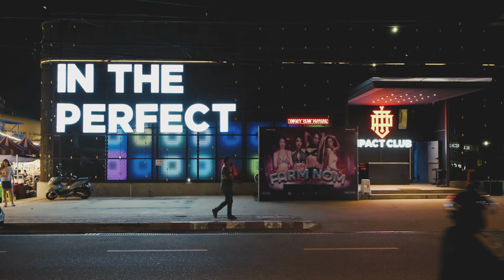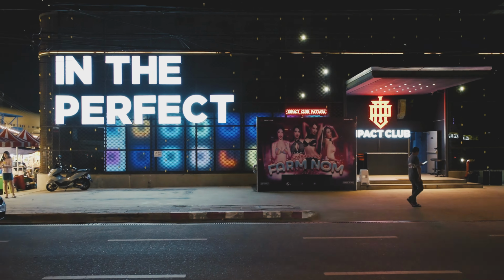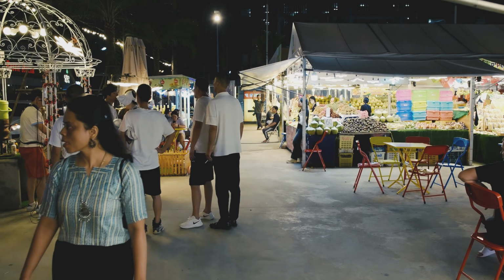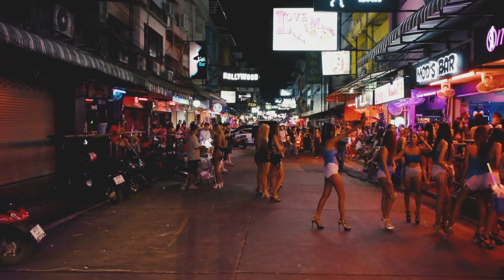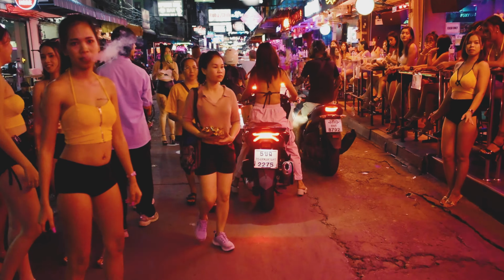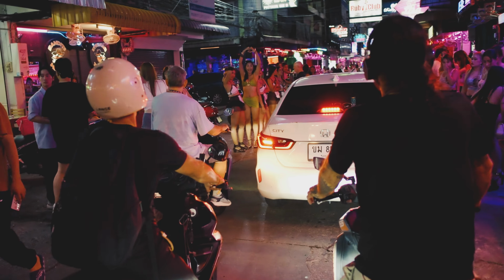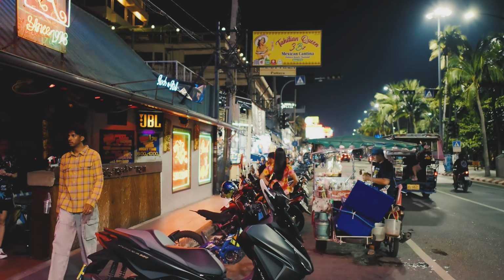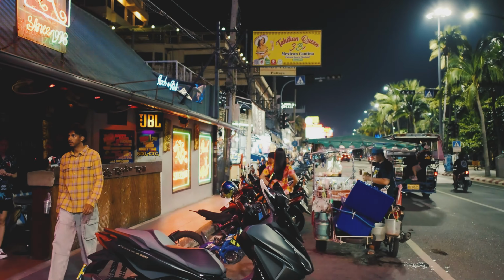Pattaya Thailand Nightlife Explore - Soi 6 and Beach Road Tour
Cheap Charlie takes a look around Pattaya at night, a city famous for its nightlife. In this video we check out Soi 6 and Beach Road in Pattaya among other areas.